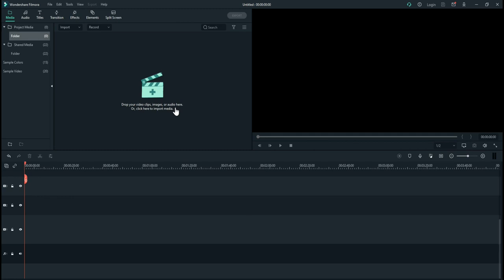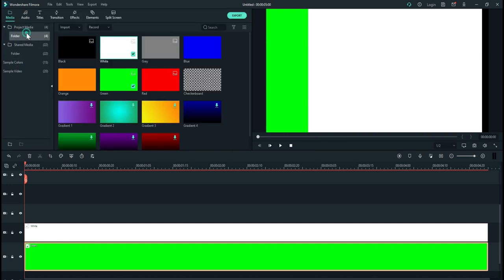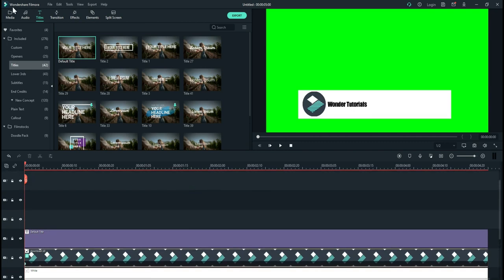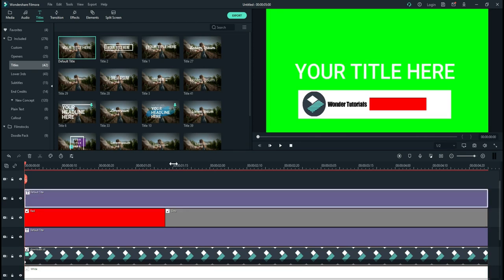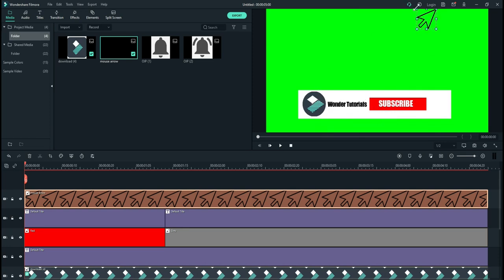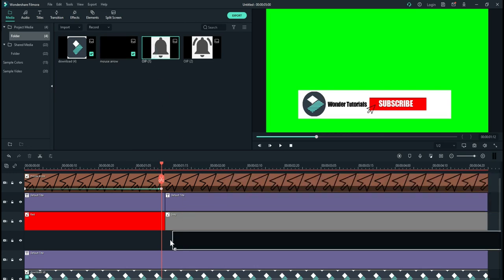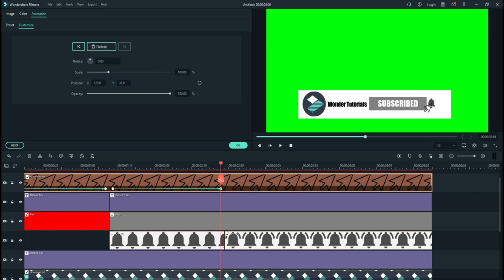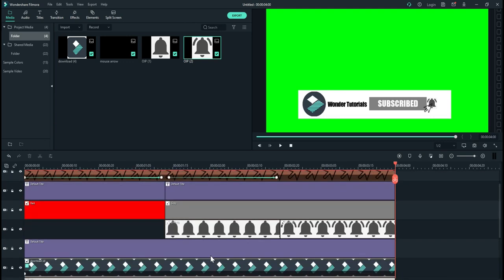How to make a subscribe button in Filmora!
Watch the entire video! In this video I will teach you all. Here is are the necessary google drive